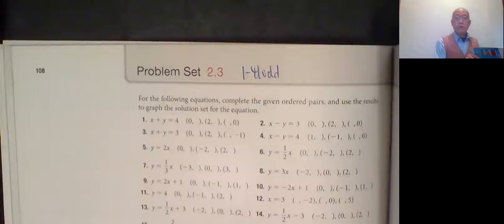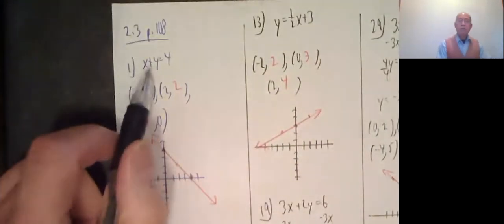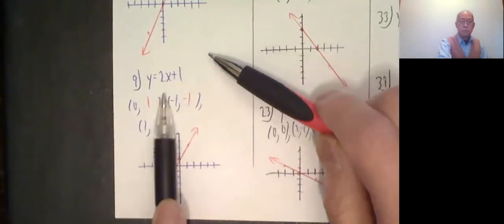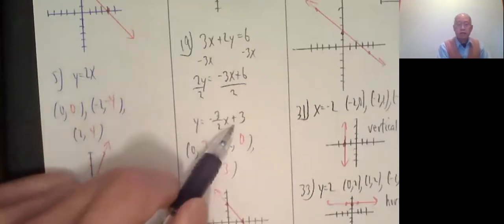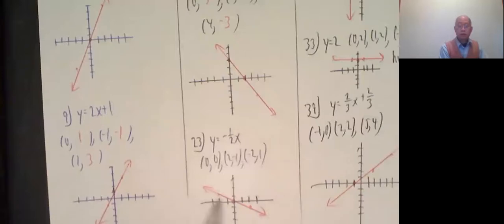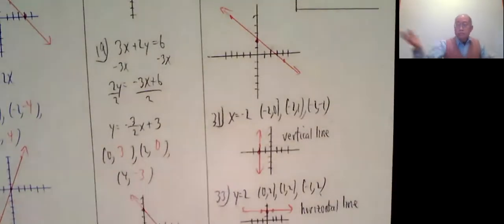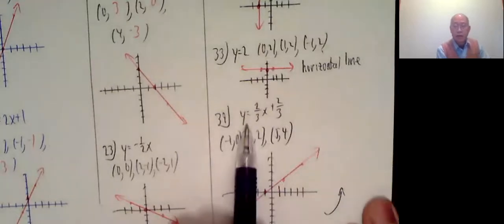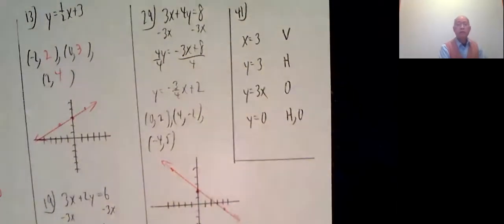MATH 120 ONLINE, SECTION 2.3